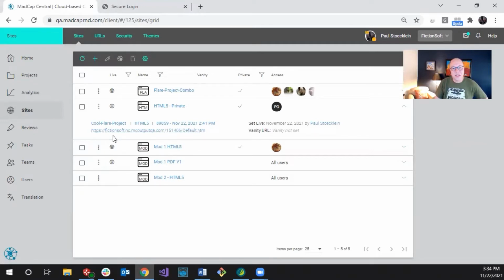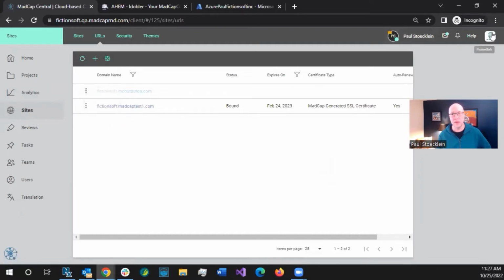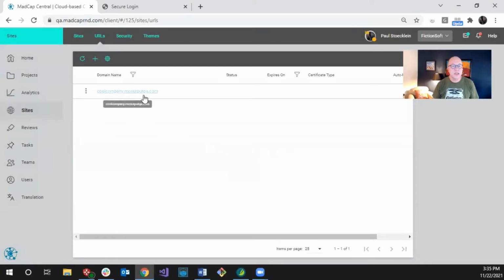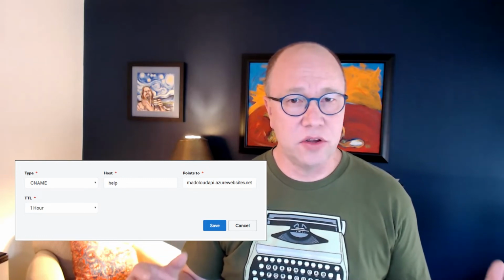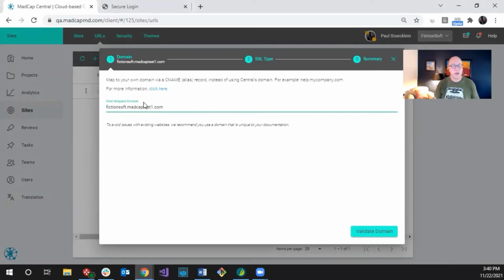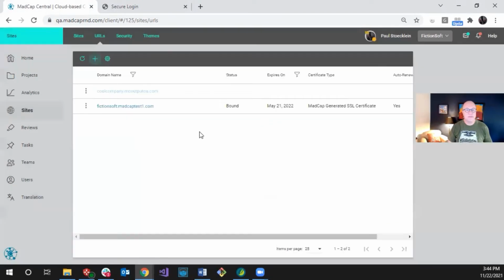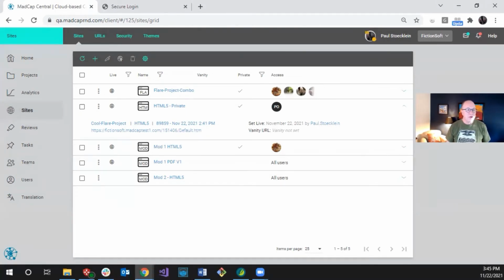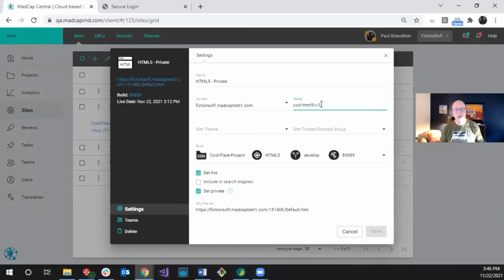Sites (5 of 6): Vanities and Host Mapped Domains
This video explains how you can control the URLs that are used to access your output hosted on MadCap Central. This includes editing subdomains, mapping to your company’s own custom domain, and adding vanities.